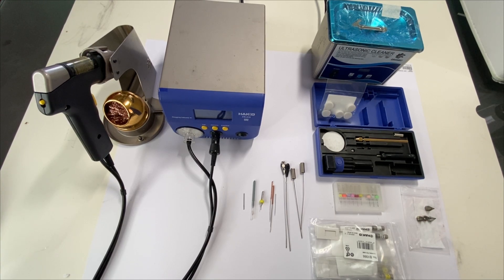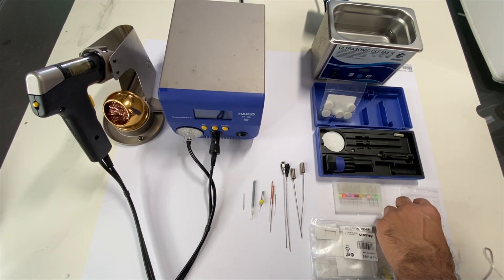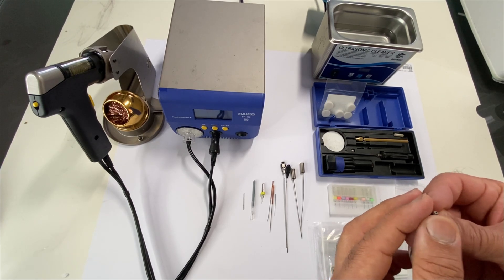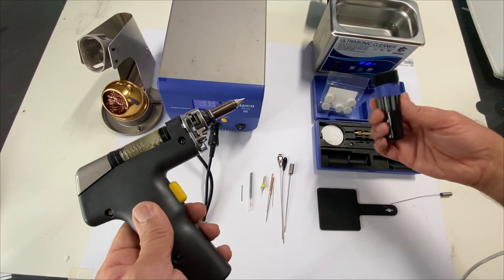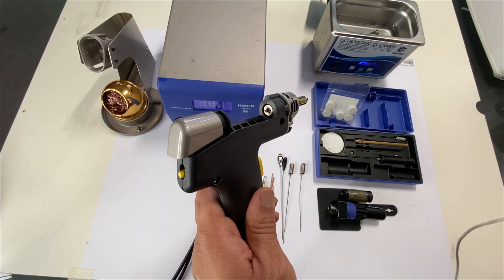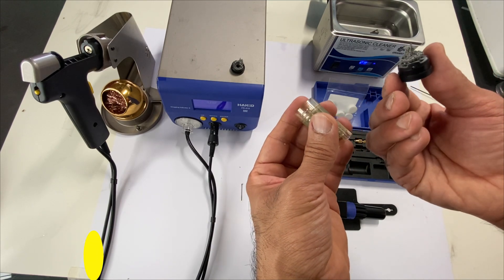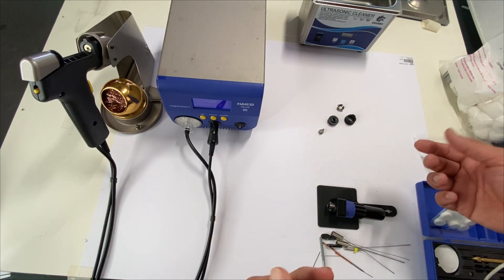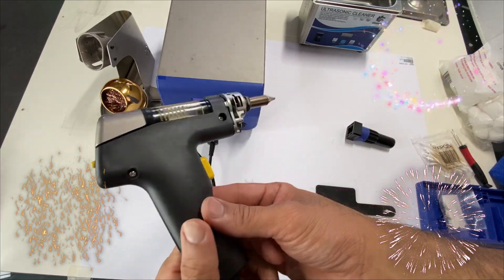HAKKO FR-410 Desoldering Station: How to Perform Maintenance and Filter Replacement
The HAKKO FR-410 desoldering station is a high-performance, professional-grade tool designed for precise and efficient desoldering tasks, catering to both hobbyists and industry professionals
This is our go-to desoldering station for all Gaming console repair work types.
Hakko FR-410 Desoldering Station includes
- Maintenance Toolbox | Maintenance Kit
Tool box contains (Cleaning pin for A,1.0 mm, Cleaning pin for heater, Cleaning drill for A,1.0 mm, Nozzle wrench, Filter, Ceramic paper filter.

We will also be using some other tools to provide additional cleaning to your station

Regular cleaning of your HAKKO FR-410 desoldering station is crucial for maintaining its performance and extending its lifespan.
Over time, solder residues, flux, and other contaminants can accumulate in the nozzle, heating element, and filters, reducing suction efficiency, inconsistent temperature control, and potential clogging.

These issues not only affect the quality of your work but can also cause long-term damage to the station.

By performing regular cleaning, you ensure that the station operates at peak efficiency, providing consistent results and minimizing the risk of equipment failure.

Clean equipment also improves safety, reducing the chance of overheating or malfunctioning components.

Follow our comprehensive and detailed guide to perform maintenance on your desoldering station.
How to Perform Maintenance on Your HAKKO FR-410 Desoldering Station
Maintaining your HAKKO FR-410 desoldering station is essential for its optimal performance and longevity. Here's a step-by-step guide to help you perform routine maintenance:
1. Daily Cleaning:
o Nozzle Cleaning: After each use, clean the nozzle using the provided cleaning pins to remove any solder residues. This prevents blockages and ensures consistent suction.
o Suction Path Cleaning: Use the cleaning tool to clear any debris from the suction path. This helps maintain strong suction and prevents clogs.
2. Weekly Maintenance:
o Replace Filters: Check the filter in the front case of the handpiece and replace it if it's saturated with solder or debris. This ensures proper air flow and suction efficiency.
o Check the Heating Element: Inspect the heating element for any signs of wear or damage. Replace it if necessary to maintain consistent temperature control.
3. Monthly Maintenance:
o Disassemble and Clean the Handpiece: Disassemble the handpiece and clean the internal components, including the filter pipe and heating element cover. Remove any accumulated flux or solder residues to prevent blockages.
o Inspect and Lubricate O-rings: Check the O-rings for wear and apply a small amount of lubricant if needed. This ensures a good seal and prevents air leaks.
4. Annual Maintenance:
o Full System Inspection: Perform a thorough inspection of the entire station, including the vacuum pump, power cord, and control panel. Look for any signs of wear or damage and replace parts as necessary.
o Calibration Check: If applicable, check the calibration of the temperature settings to ensure accuracy.
By following these maintenance steps, you can keep your HAKKO FR-410 desoldering station in top condition, ensuring reliable performance and extending the life of your equipment. Regular maintenance not only enhances the efficiency of the station but also helps you avoid costly repairs and downtime.

Time Stamps:-
[00:01] - Introduction
[00:19] – Overview of Maintenance Procedure
[06:50] – Ultrasonic Cleaning
[09:46] - Credits